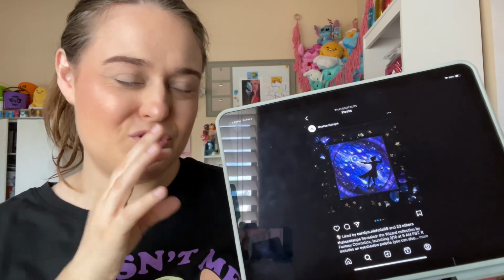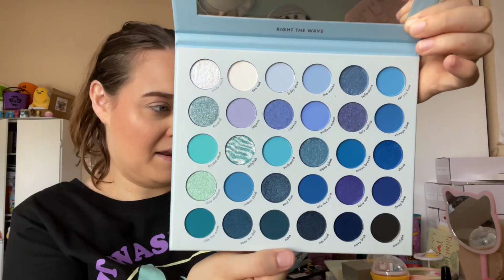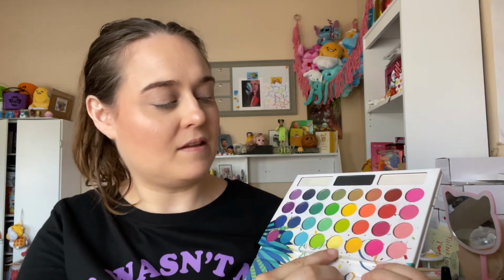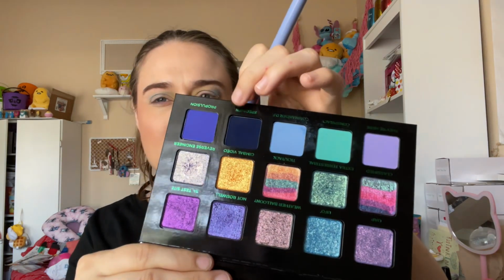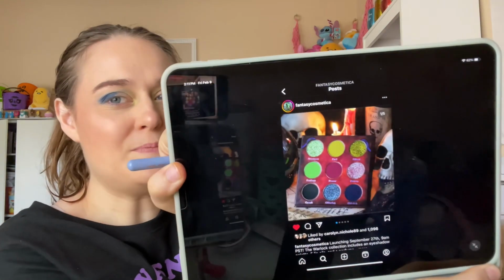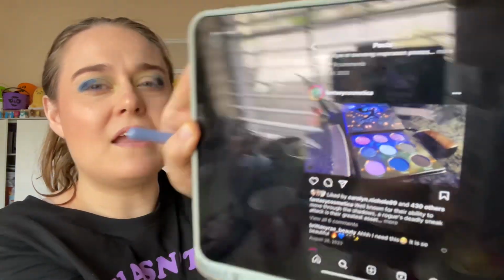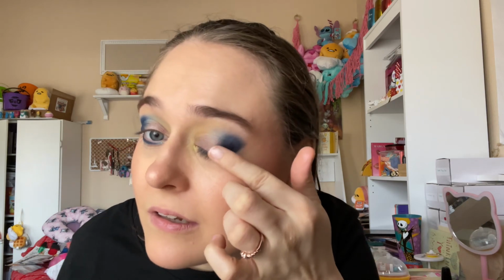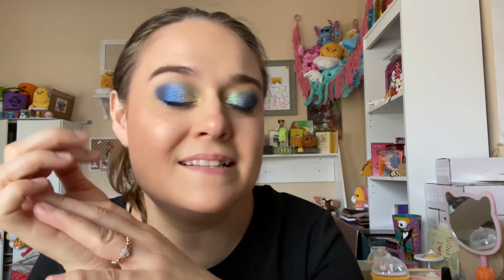Duping the new fantasy cosmetica wizard palette!